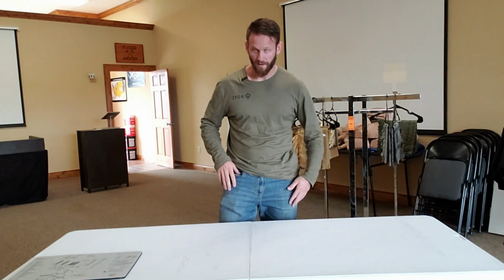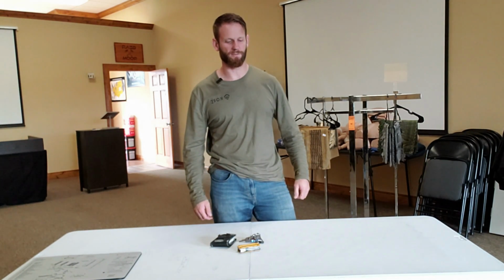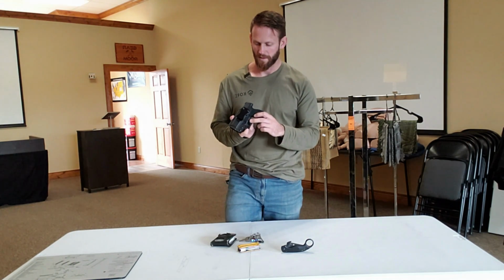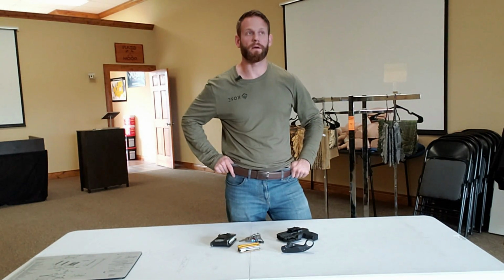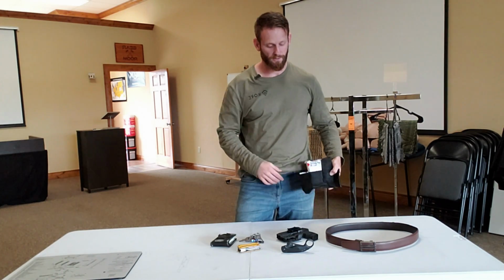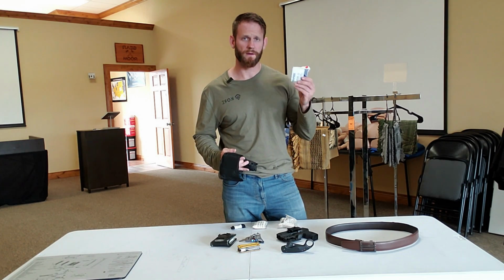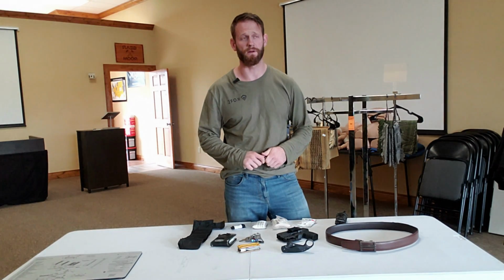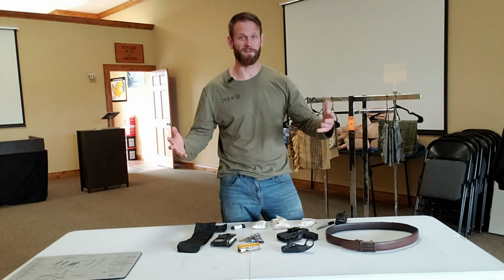EDC updated 2021!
Updated EDC video. Below you will find a list of some of the items that I carry: